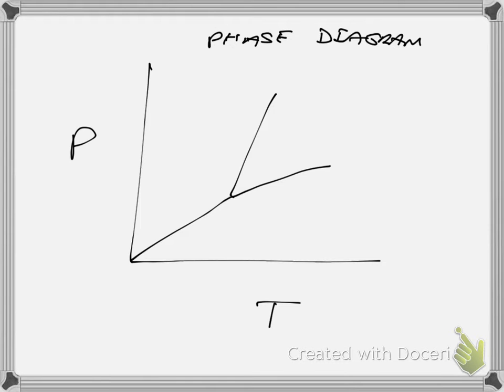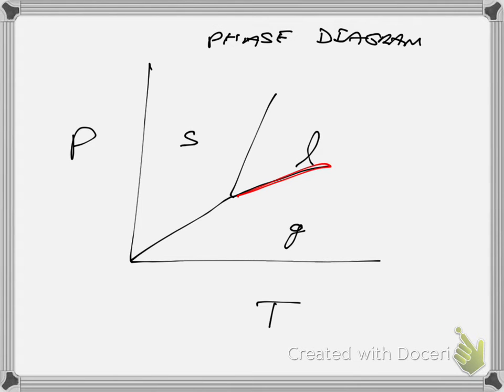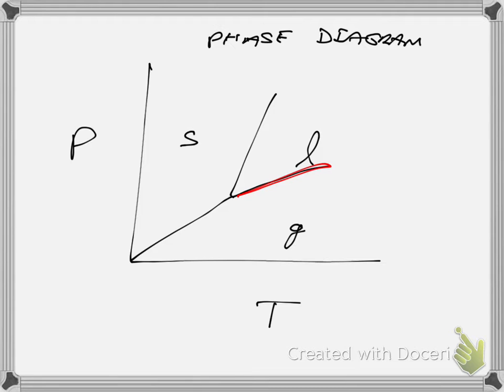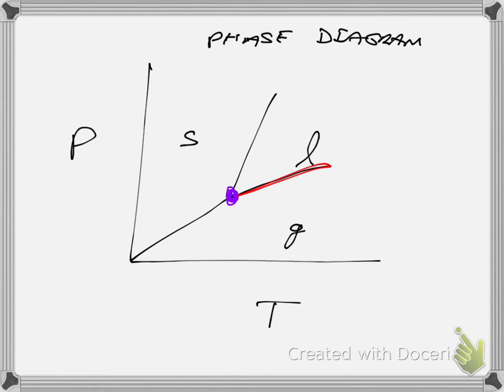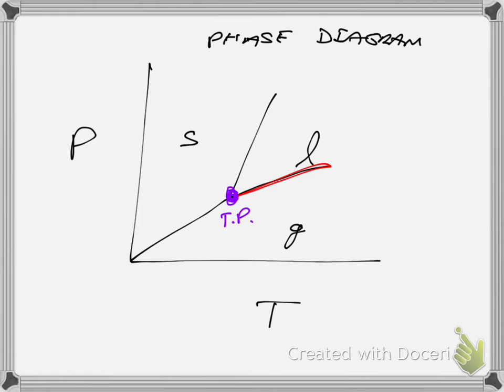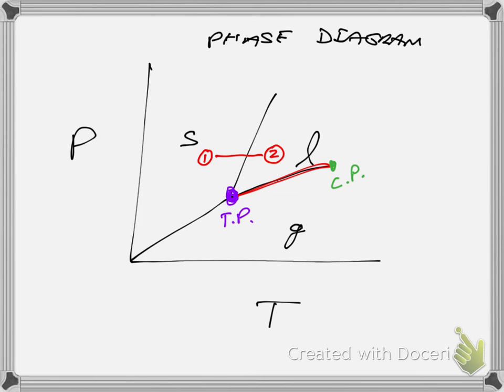Phase Diagrams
This is just a quick look at what you will be expected to know about phase diagrams.